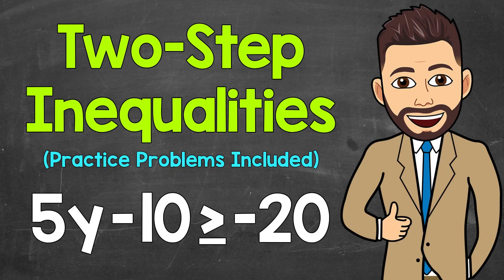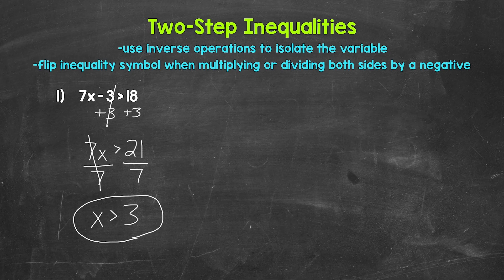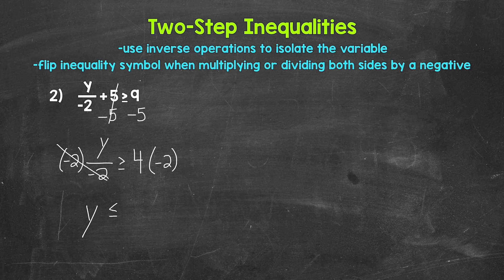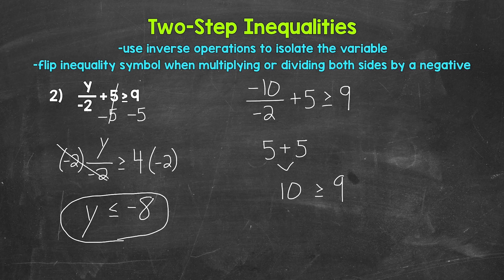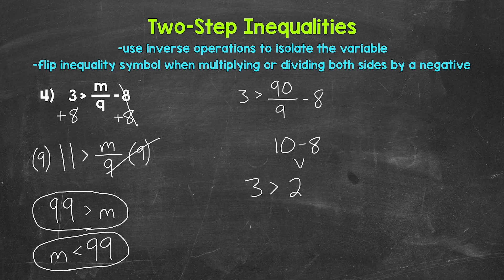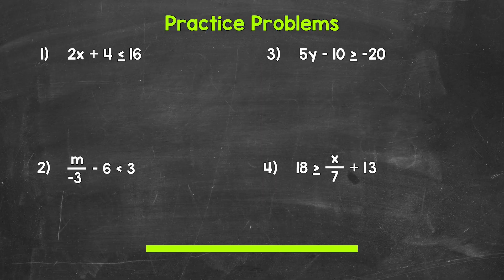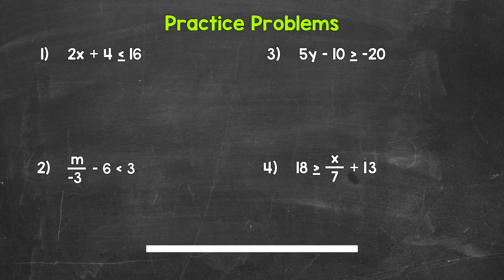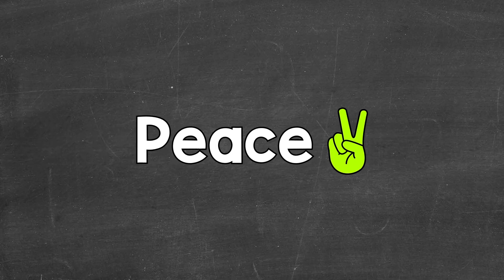Solving Two-Step Inequalities | Practice Problems Included | Math with Mr. J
Welcome to How to Solve Two-Step Inequalities with Mr. J! Need help with solving inequalities? You're in the right place!

Whether you're just starting out, or need a quick refresher, this is the video for you if you're looking for help with how to solve two-step inequalities. Mr. J will go through examples of how to solve a two-step inequality and then practice problems will be given at the end for you to try on your own.

00:00 = Two-Step Inequality Example 1
03:24 = Two-Step Inequality Example 2
07:04 = Two-Step Inequality Example 3
09:50 = Two-Step Inequality Example 4
12:28 = Practice Problems
17:43 = Answers

This video features the following songs:
Artist = Atch
Song = Neverland

Artist = Hotham
Song = Feels Good

Hopefully this video is what you're looking for when it comes to solving two-step inequalities.